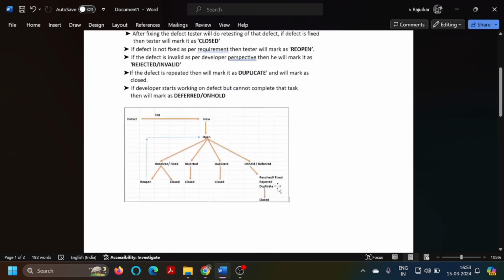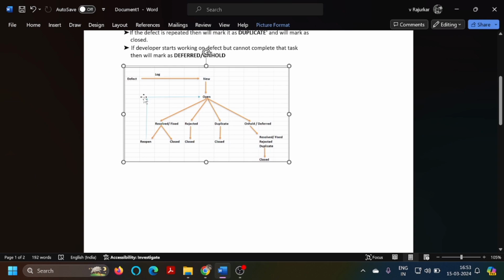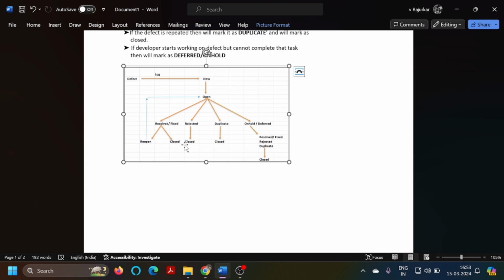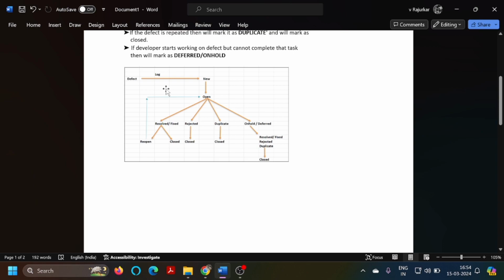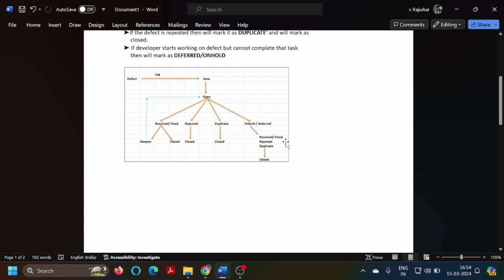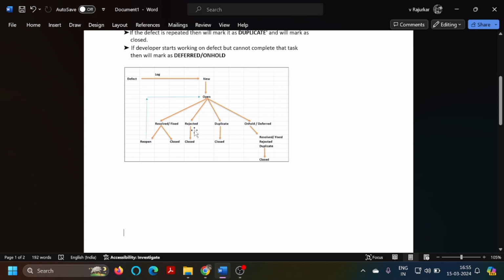what is defect / bug life cycle part 1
how to explain defect life cycle or bug life cycle most of the QA/testing /manual testing/automation testing interview ask this questions you need to prepare this question properly bcoz your experience told the interviewer what is. DCL and how you work on this terminology.